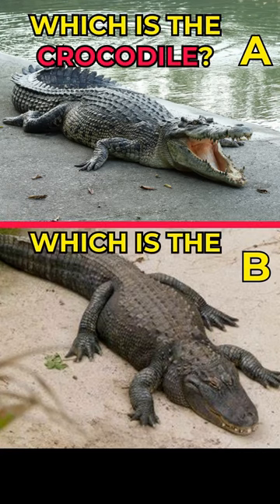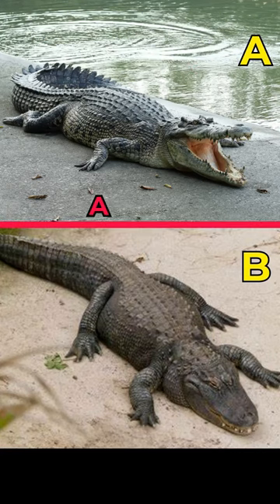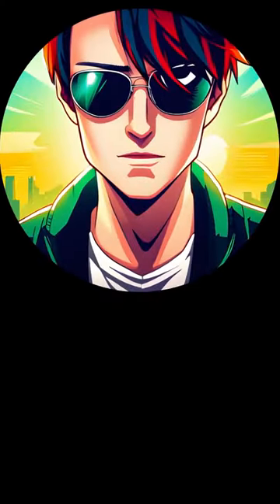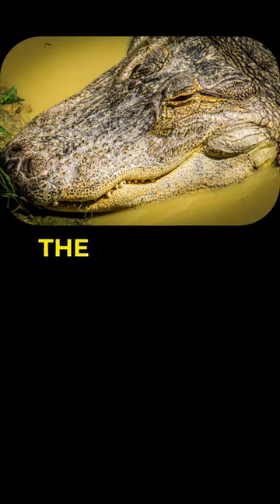Alligator VS Crocodile 🐊🆚animalshorts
This is a comparing short Alligator VS Crocodile. Which are important features of each animal to distinguish themselves.
There are more facts than you think.